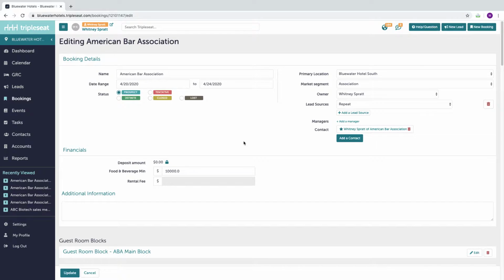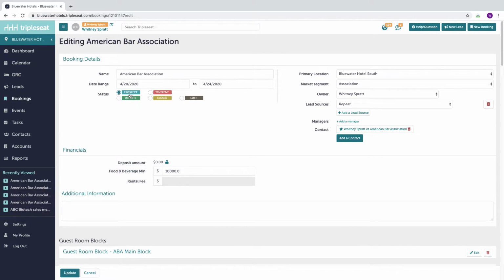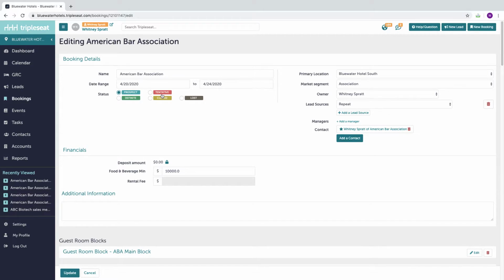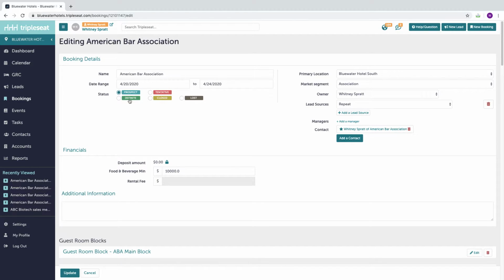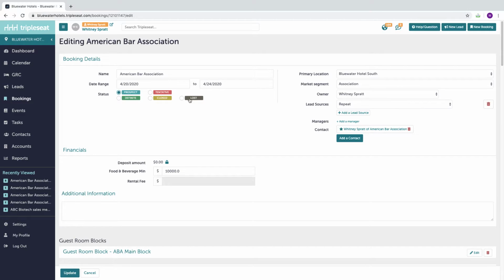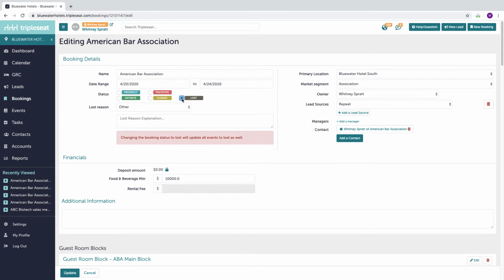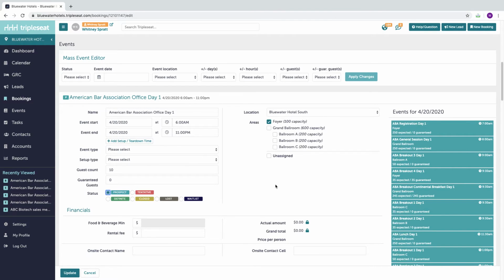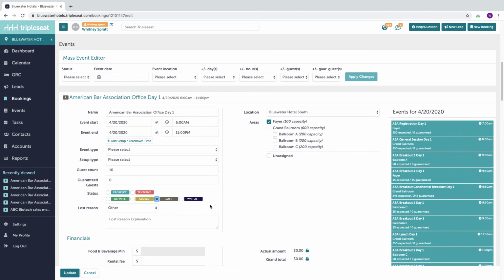Tripleseat University - Booking Statuses (Level 1)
Booking Statuses: Understanding and applying the 6 available booking statuses.